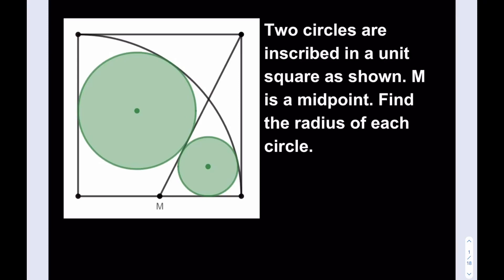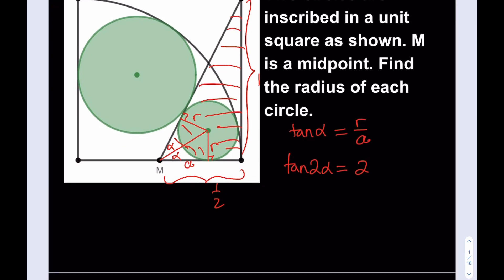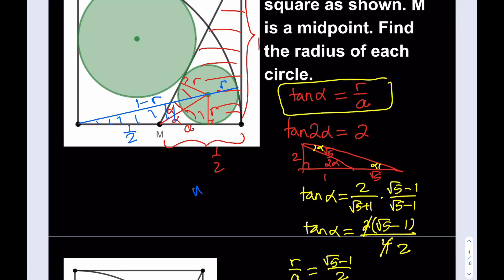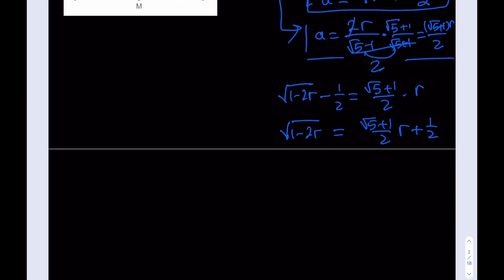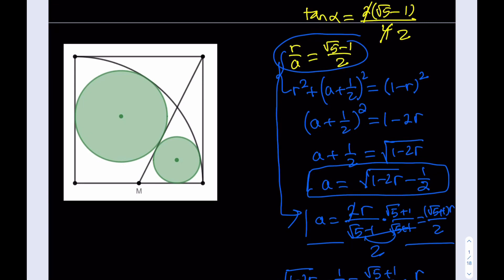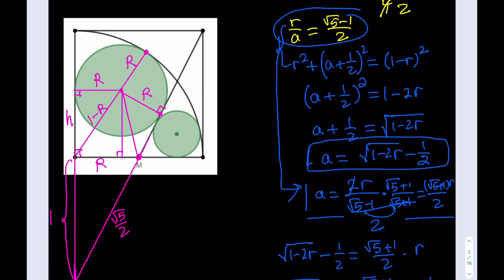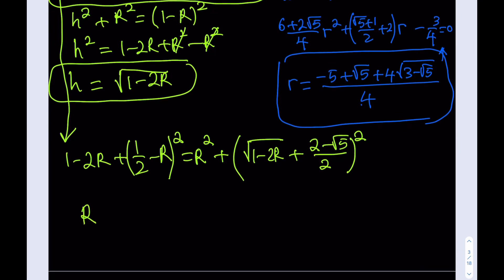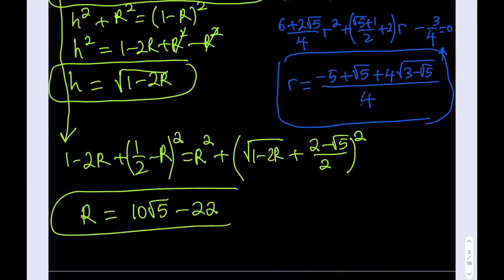Two circles inscribed in a unit square. A geometry puzzle.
This video has been inspired by Edwin Wallace. Here is the original post: